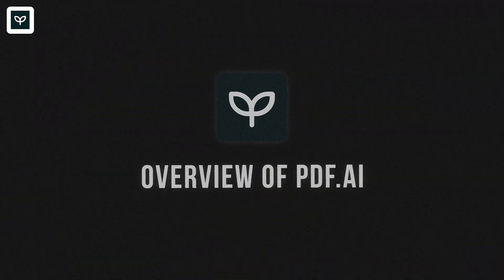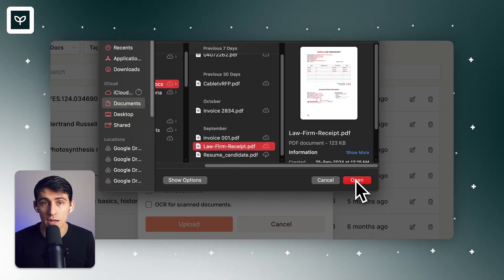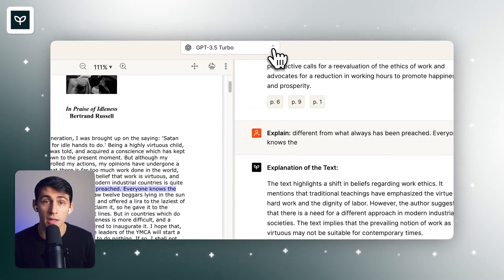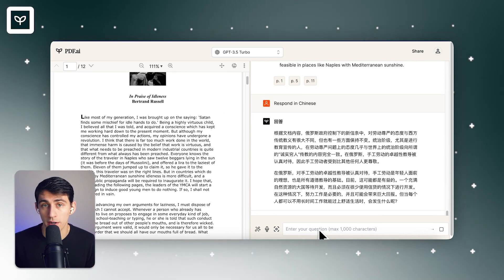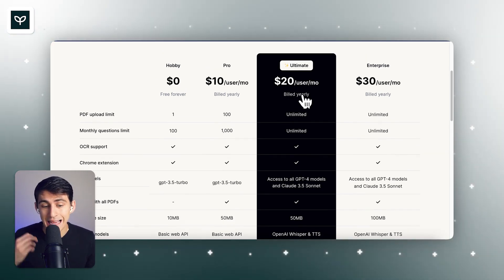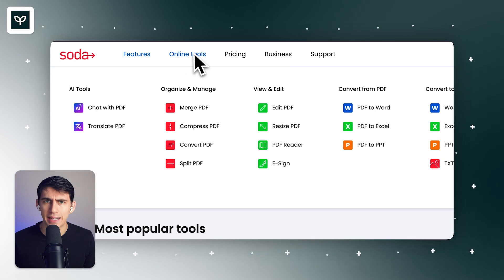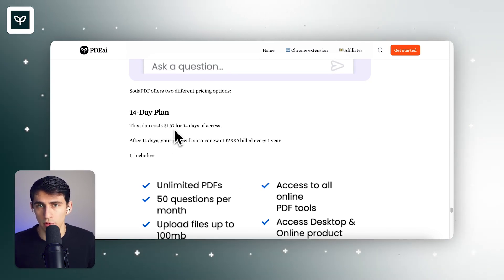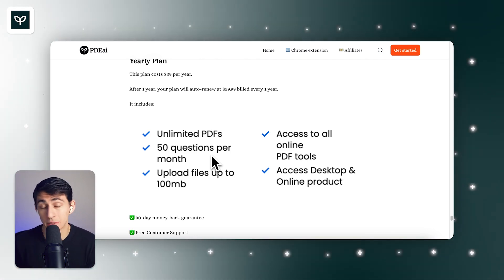PDF.AI vs Soda PDF Comparison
Looking for the ultimate PDF productivity tool? In this video, we put two popular platforms, PDF AI and Soda PDF, head-to-head to see which one reigns supreme. We dive into their features, pricing, pros, and cons to help you find the perfect solution for your PDF needs. Whether you’re a professional managing contracts or a student organizing research, knowing which tool enhances your workflow is key.

PDF AI empowers users to interact with their documents like never before, offering capabilities such as chatting with PDFs using advanced AI models like GPT-4. It provides document tagging, multiple language support, Chrome extensions for seamless integration, and even additional features like quiz generation and document signing—all designed to save time and boost efficiency. On the other hand, Soda PDF offers a solid suite of basic PDF tools, including editing, merging, and conversion, but its Chat with PDF functionality feels limited compared to PDF AI’s advanced features.

By the end of this video, you’ll get a detailed analysis of both tools to help you decide which aligns with your needs. Dive in and discover how these platforms can transform the way you work with PDF files!

⏰ TIMESTAMPS:
0:00 - Why Chat With PDFs Matters
1:02 - Exploring PDF AI Features
3:00 - PDF AI Free Tools Overview
4:16 - Soda PDF Features And Plans
5:46 - Comparing Pricing And Limitations